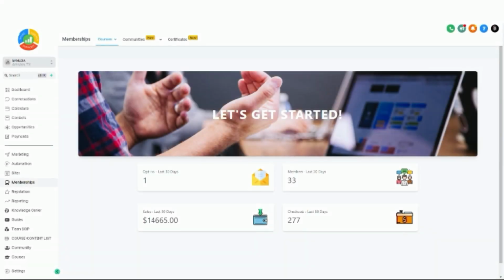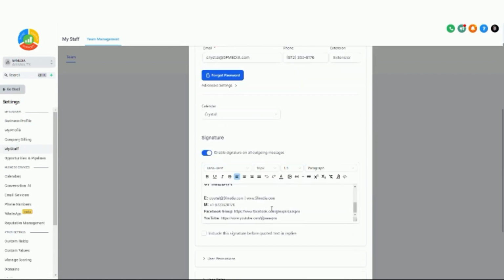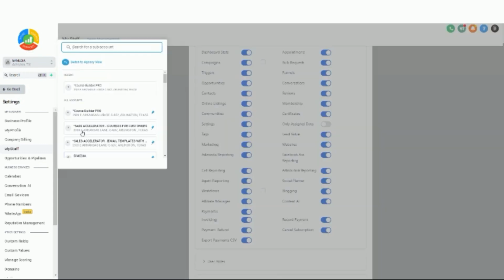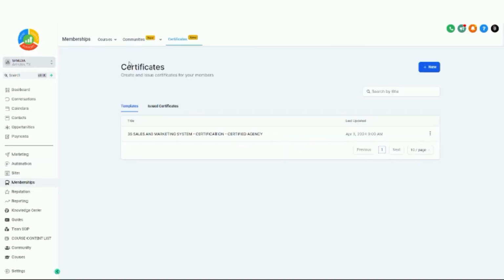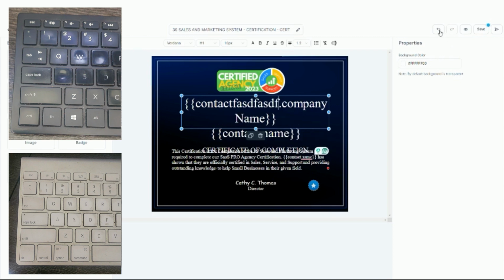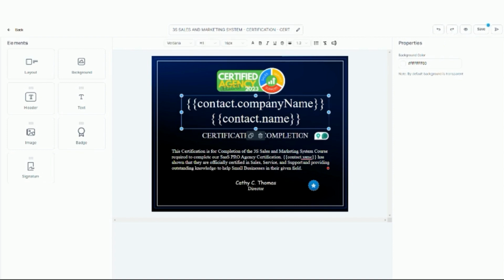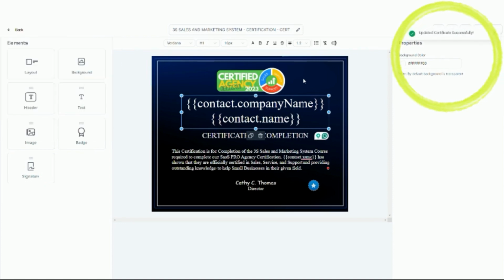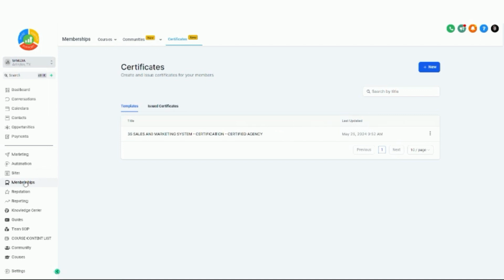HighLevel Feature Update Certifications Undo/Redo buttons, Location Level Permissions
Introducing location-level permissions for the certificates module. Users can now enable or disable certificates for specific locations. Undo/Redo and Keyboard shortcuts inside the Certificate Builder.

❌ IMPORTANT ❌
Don't use an ad blocker or Chrome extension when clicking on the link, it will block affiliate tracking and you will NOT receive any of our bonus sign-up stuff if this is on.

🔥🔥Already Using HighLevel? Like this course? Get it along with 25+ white-label courses for your customers Check out our ALL ACCESS PASS to get access to our courses & resources!